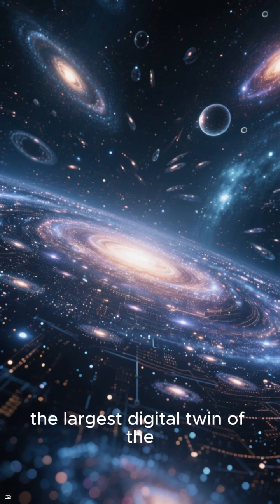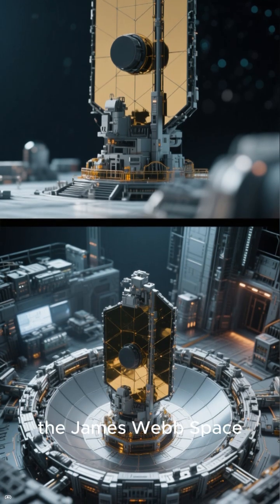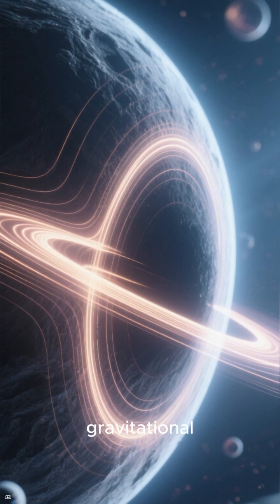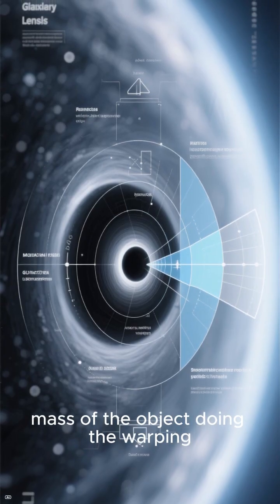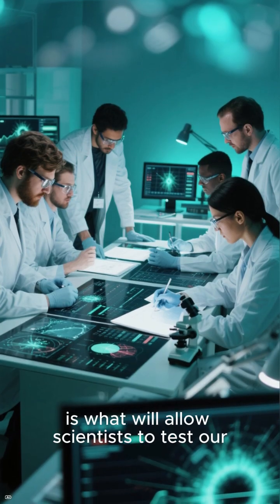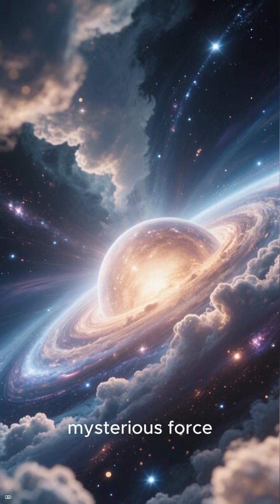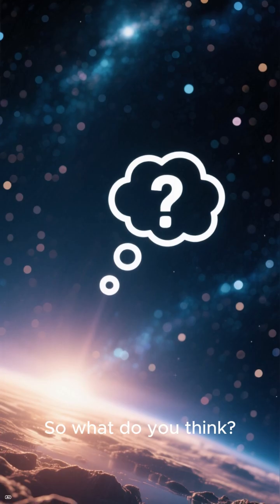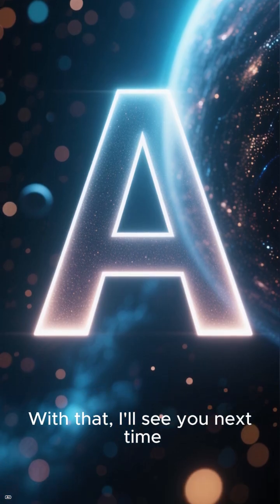3 4 Billion Galaxies Simulated for the Euclid Mission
3.4 Billion Galaxies Simulated for the Euclid Mission